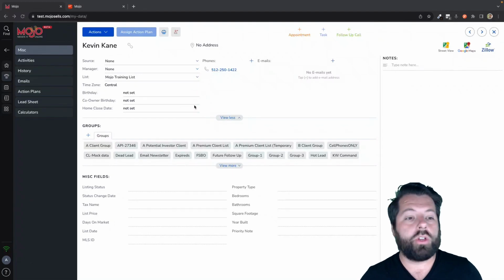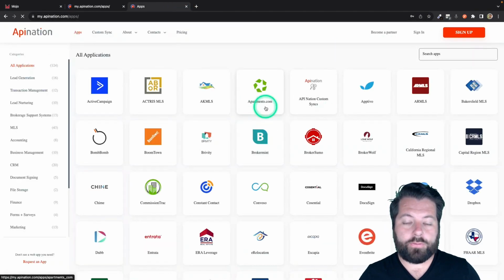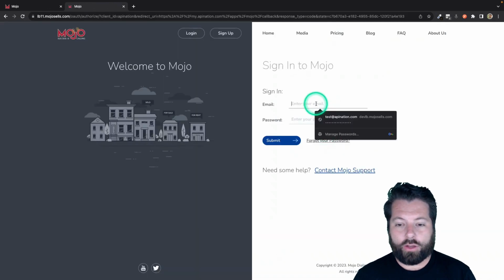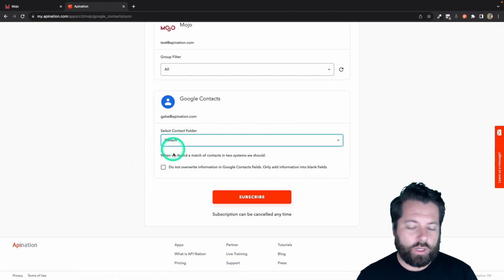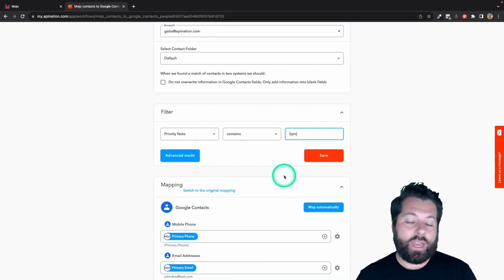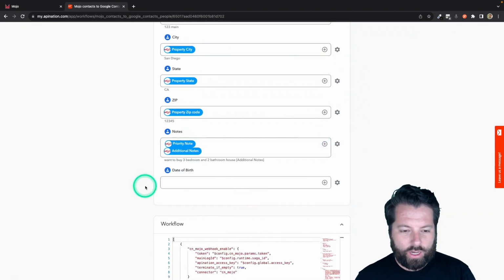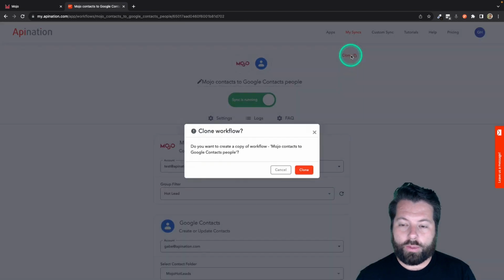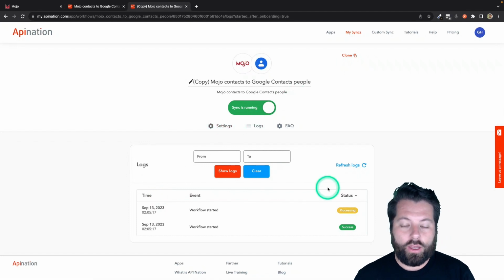How to Sync Mojo Dialer with Google Contacts — Quickly Follow Up with a Text or Email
You can now have leads that you've qualified using Mojo Dialer automatically added to your iPhone or Android phone, just by adding them to a group in Mojo.

- Load up your leads into Mojo Dialer or buy lead directly from Mojo Dialer,
- Put them into groups, tag them and call up to 300 people per hour using Mojo’s triple line dialer.
- Once these leads have been called and you have left your notes in Mojo you can set up the automation with Google Contacts using API Nation and the data will automatically transfer to your Smartphone so you can fire off a quick text or email to continue building the relationship

With this Mojo and Google Contacts automation you can now spend more time generating leads and qualifying them and less time managing phone numbers, emails, copying and pasting, importing and exporting etc.